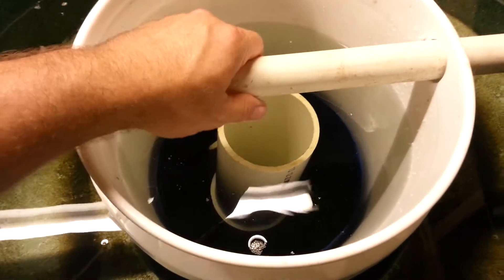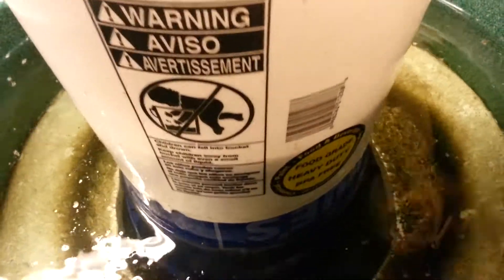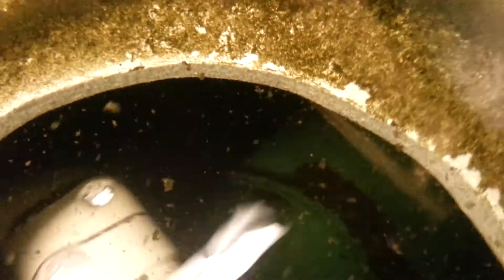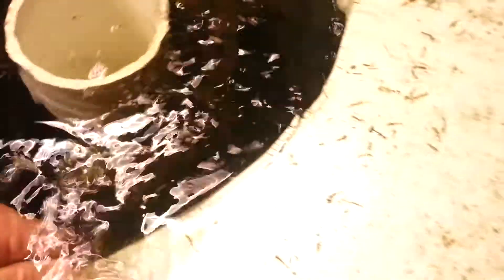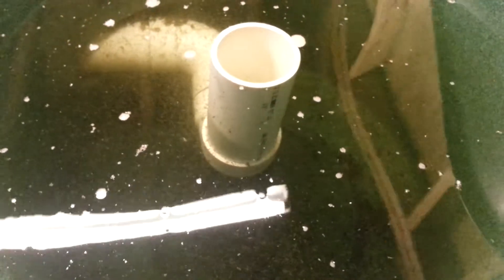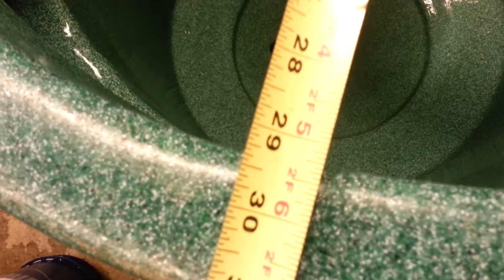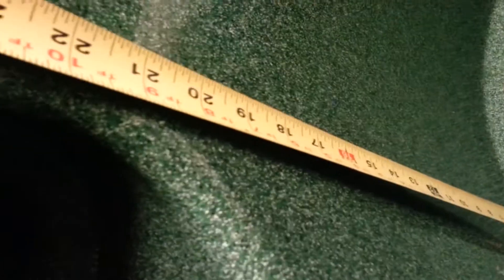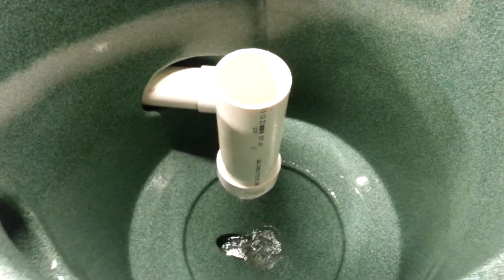vortex to radial flow separator day 2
after running the unit fire 26 hours with a flow rate of 2400gph.